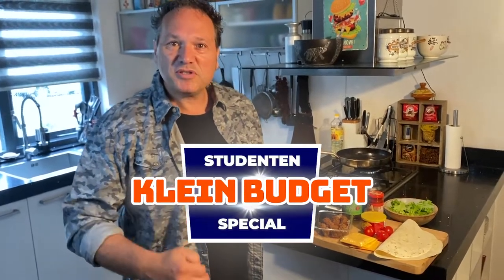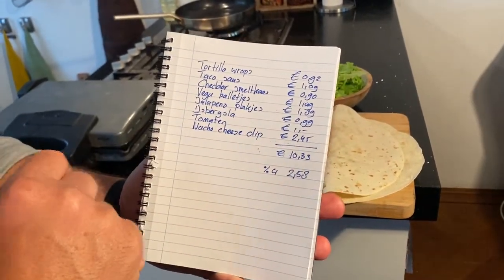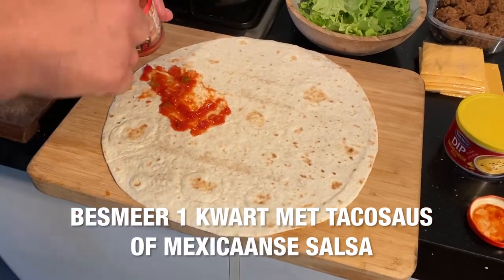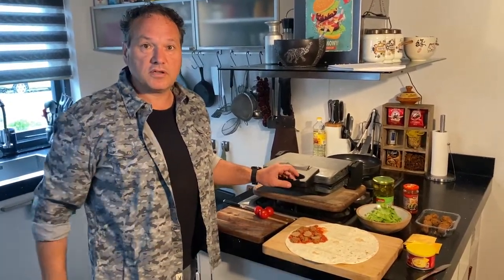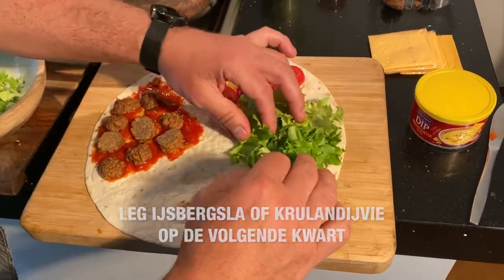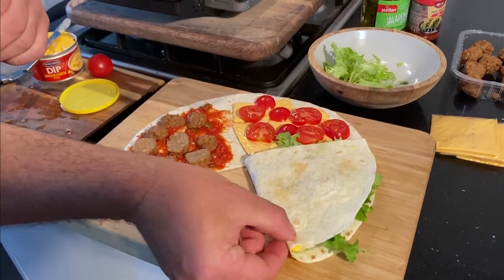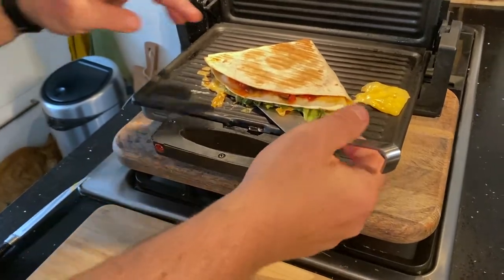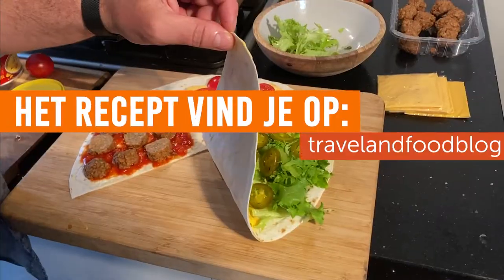Lekker eten onder de € 2,50 p.p.! Vega Tortilla Wraps.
Deze Tortilla Wrap met 4 soorten beleg is enorm populair op dit moment op social media en is te leuk om niet eens zelf te proberen. Want met deze tortilla wrap hack maak je in no-time zelf een heerlijke wrap, even in de contactgrill en eet smakelijk!
En mijn versie van deze wrap is super-budgetvriendelijk. Met al die verse ingrediënten belegd ben je net € 2,50 per persoon kwijt.